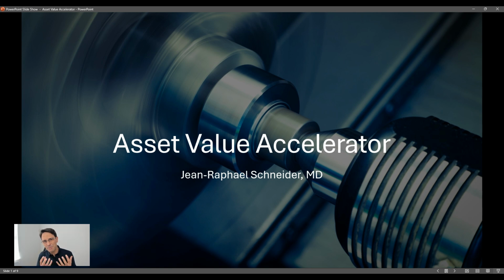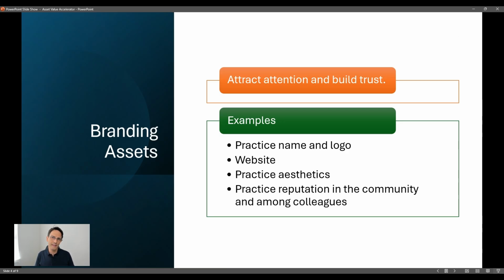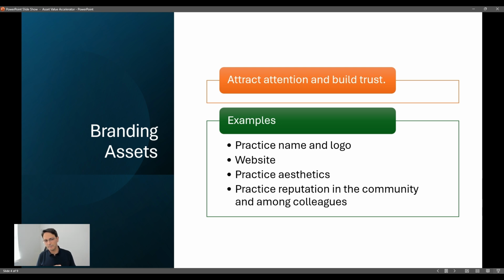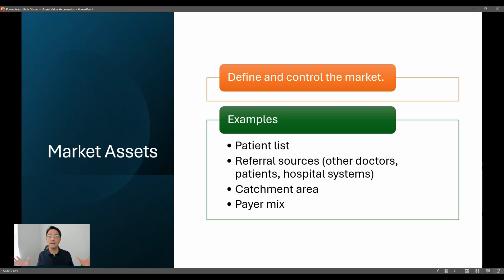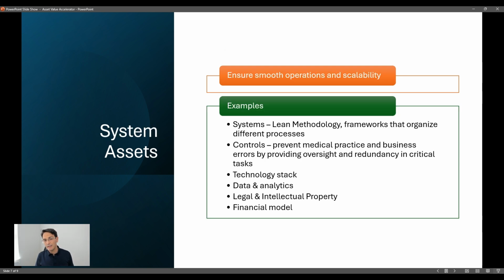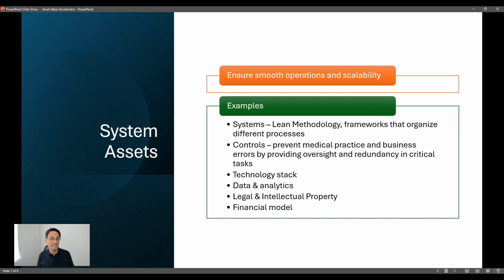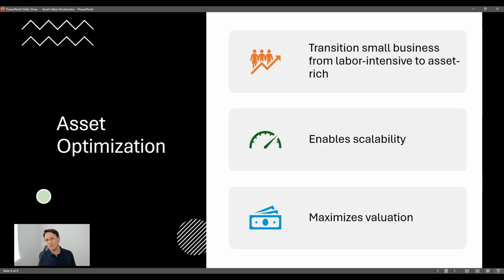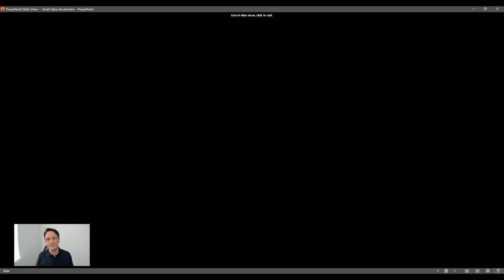Asset Value Accelerator